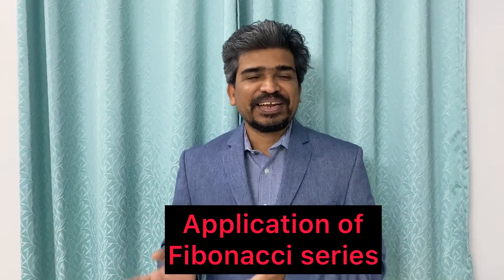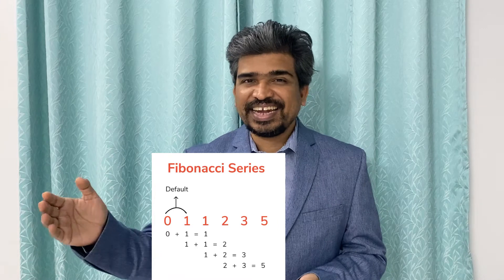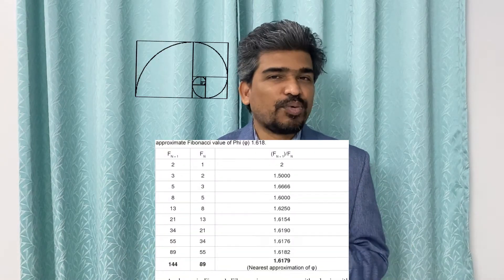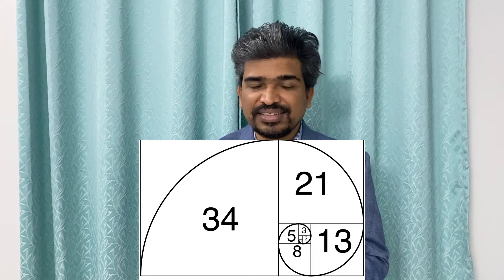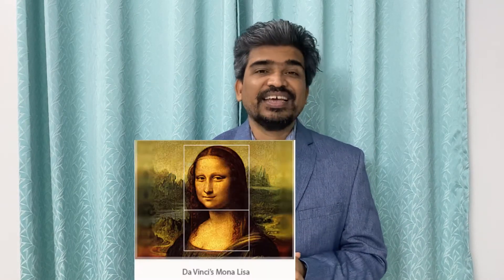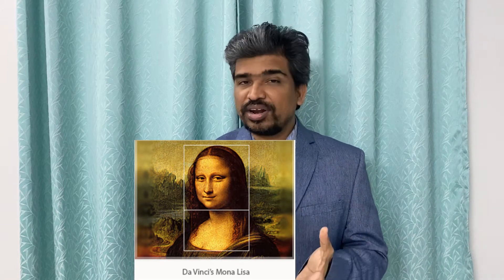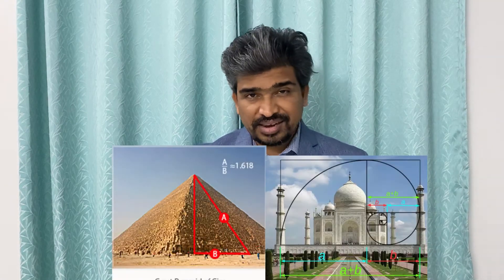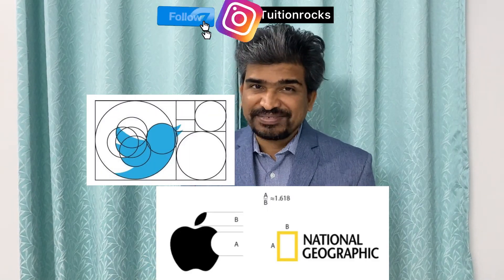Application of Fibonacci series in real life | golden ratio | interesting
Application of fibonacci series in real life. Learn how to calculate the Golden ratio and how its seen in nature.